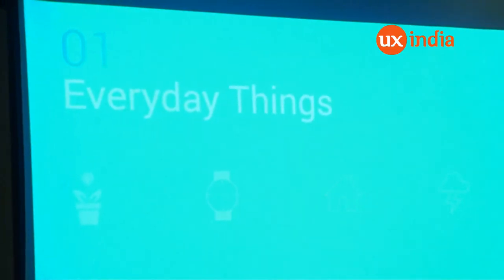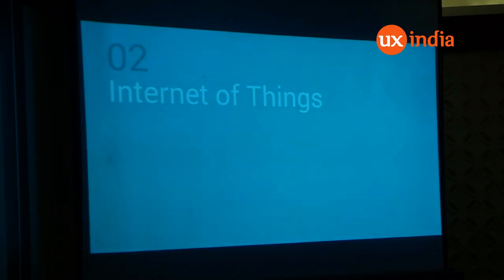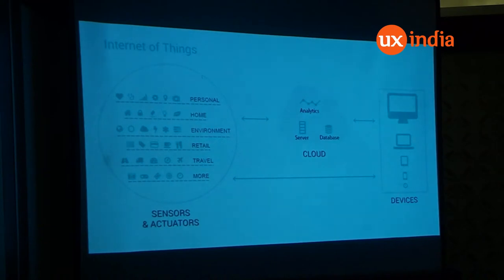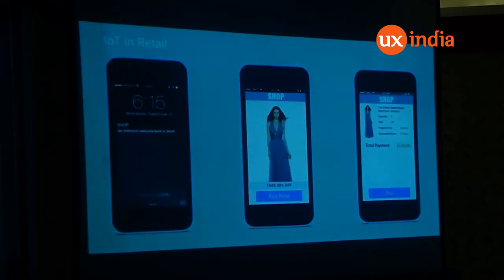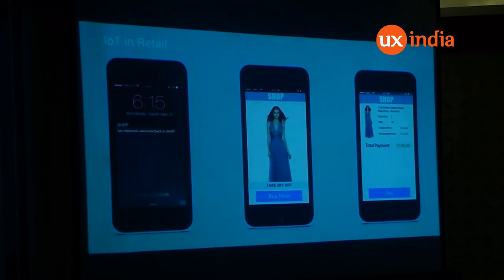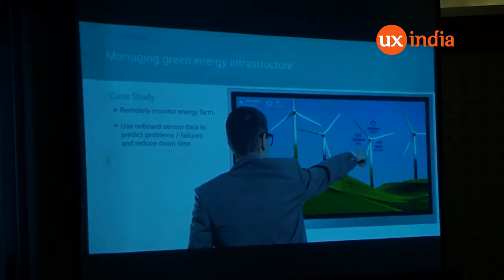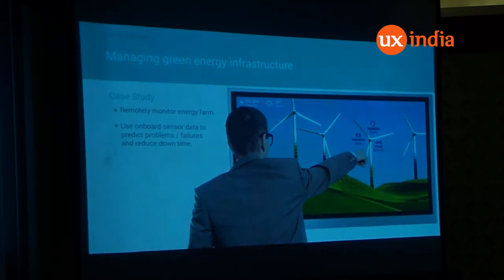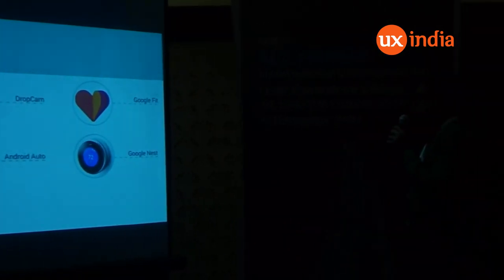Bipul Keshri at UXINDIA2014 : Internet Of Things - A UX Perspective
Internet of Things is poised to be as big as the Industrial Revolution. Some people even call it the "Industrial Internet". This presentation covers the Internet of Things (IoT) from a UX Perspective. In this session Bipul will explain the the concept of IoT in very simple terms. He will walk you through case studies of real projects that have implemented IoT to differentiate from competition in offering customer value. He will be doing a live demo on the stage, showing how it can be used strategically to improve customer experience and drive innovation. This session is useful to designers, developers, product managers, business owners, researchers, and marketing professional who want to stay ahead of the competition.

The talk has been recorded at UX INDIA 2014 Conference All rights are reserved.